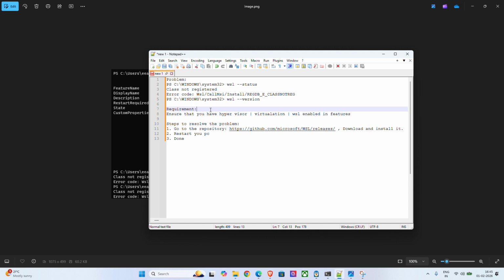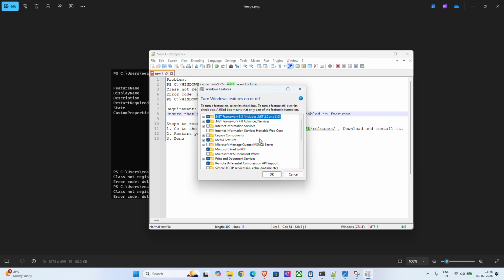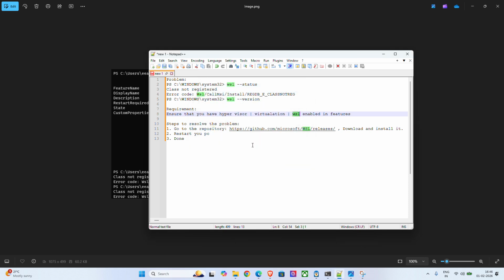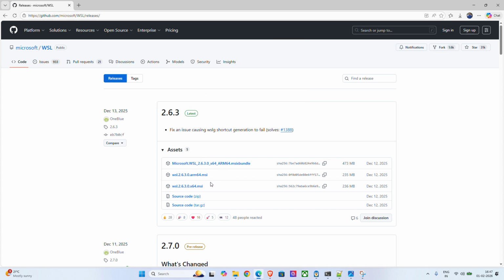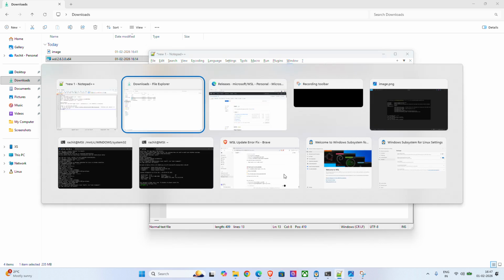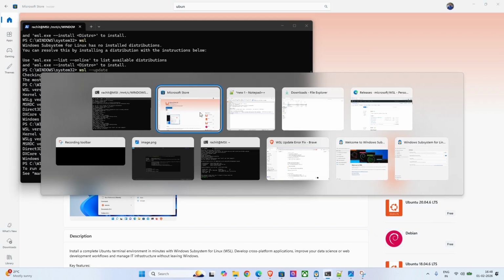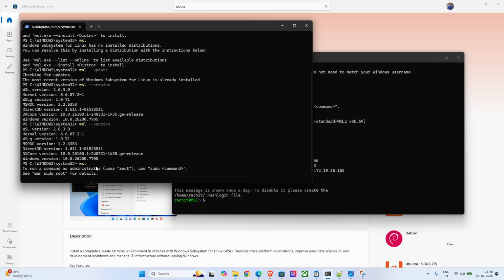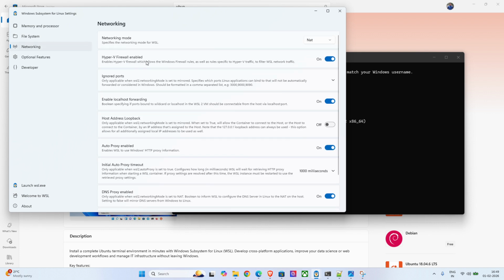Fix WSL “Class not Registered” Error | Wsl/CallMsi/Install/REGDB_E_CLASSNOTREG | Windows | Docker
Fix WSL Class Not Registered Error (Wsl/CallMsi/Install/REGDB_E_CLASSNOTREG) on Windows 11.
Learn how to enable virtualization, hypervisor, and install WSL correctly from GitHub.

Problem:
PS C:\WINDOWS\system32 wsl --status
Class not registered
Error code: Wsl/CallMsi/Install/REGDB_E_CLASSNOTREG
PS C:\WINDOWS\system32 wsl --version

Requirement:
Ensure that you have hypervisor | virtualation | wsl enabled in features

Steps to resolve the problem:
1. Go to the repository , Download and install it.
2. Restart you pc
3. Done

WSL Class not registered error
Wsl/CallMsi/Install/REGDB_E_CLASSNOTREG
WSL error Windows 11
WSL not working Windows 11
Fix WSL class not registered
WSL --status error
WSL --version error
Windows Subsystem for Linux error
WSL Docker error Windows
WSL update error Windows 11
How to fix WSL error on Windows 11
WSL REGDB_E_CLASSNOTREG fix
WSL command not working
WSL broken after Windows update
Enable virtualization for WSL
Enable hypervisor Windows 11
WSL not detected Windows
Docker WSL backend error
Docker not starting WSL
WSL installation failed Windows
Enable Hyper-V Windows 11
Enable virtualization in BIOS
Enable WSL Windows features
Virtual Machine Platform Windows
Hypervisor enabled Windows
BIOS virtualization Intel AMD
WSL prerequisites Windows 11
wsl error
wsl class not registered
wsl regdb_e_classnotreg
wsl windows 11
wsl fix
wsl not working
wsl status error
wsl version error
docker wsl error
docker windows 11
docker not starting
enable virtualization windows 11
enable hyper-v windows
wsl installation error
wsl update error
wsl github release
windows dev error
wsl errors
wsl regdb_e_classnotreg
wsl callmsi install error
wsl msi error
wsl broken after update
wsl fix windows
wsl troubleshooting
wsl ubuntu error
ubuntu wsl windows 11
docker not detecting wsl
virtual machine platform error
hypervisor error windows
enable wsl features
wsl install github
wsl store error
windows dev error

enable virtual machine platform windows

enable virtualization in bios for wsl

intel virtualization wsl
how to fix wsl error in windows 11

why wsl is not working

wsl class not registered fix

wsl regdb_e_classnotreg error

wsl not working after windows update

windows subsystem for linux failed to start

wsl command not recognized

wsl broken windows 11

wsl status not working

wsl version command error

wsl install failed windows

wsl update failed windows 11

wsl github release install

wsl store version error

wsl msi install error

wsl showing class not registered

wsl command gives error

wsl not detected by docker

docker desktop wsl error windows 11

wsl fails to start ubuntu

ubuntu wsl not opening

wsl broken after restart
amd svm enable wsl

hyper-v vs wsl2

wsl prerequisites windows

wsl2 requirements windows 11